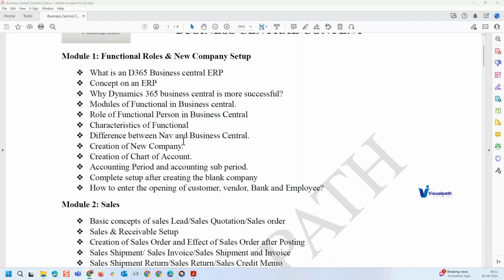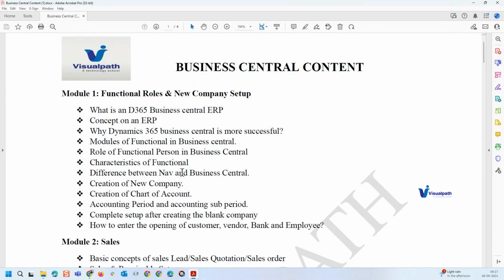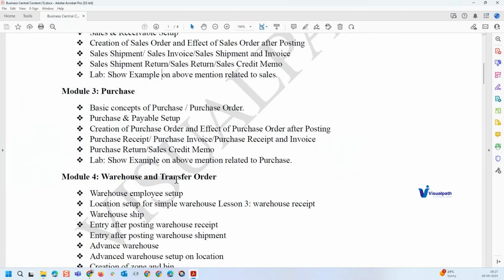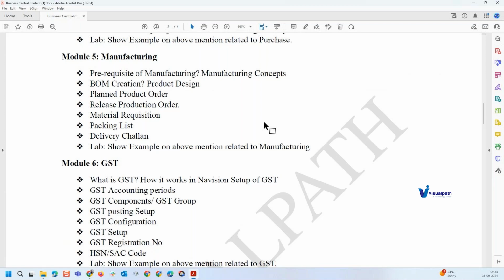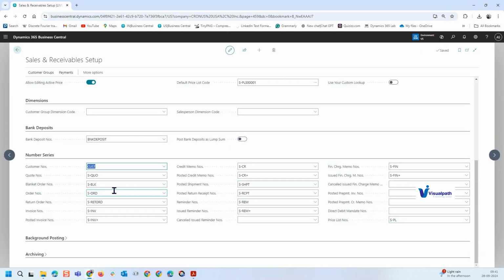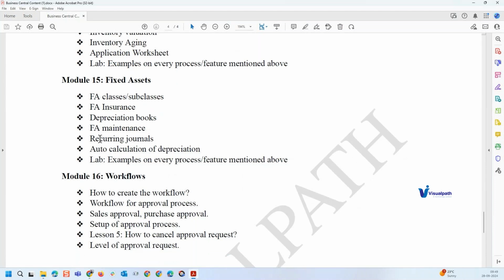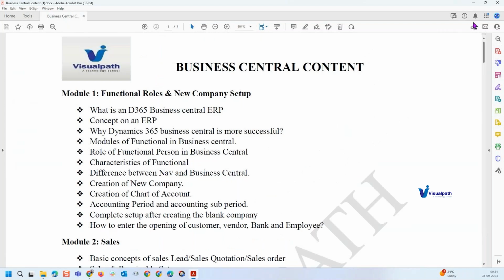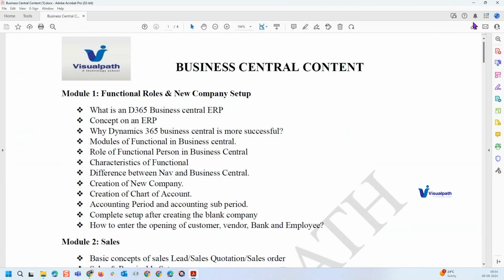How to Master Business Central Functionality in 2024 || Dynamics 365 || Visualpath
🚀 Unlock the full potential of Microsoft Dynamics 365 Business Central in 2024 with our comprehensive guide on mastering its functionality! In this video, we dive deep into the features and tools that will help you streamline your business processes, improve efficiency, and drive growth. Whether you're a beginner or looking to enhance your existing knowledge, this tutorial covers everything from basic navigation to advanced functionalities.

🚀 Learn how to effectively utilize modules such as finance, sales, inventory, and project management. We’ll also explore tips and tricks to customize your experience and maximize the benefits of Business Central for your organization. Join us as we provide practical demonstrations, real-life use cases, and expert advice to ensure you become proficient in Business Central.